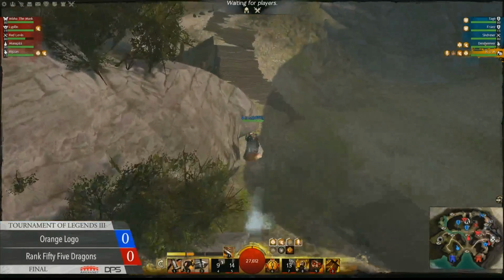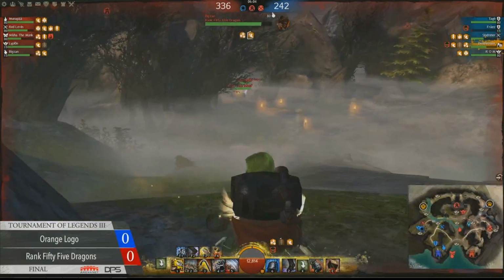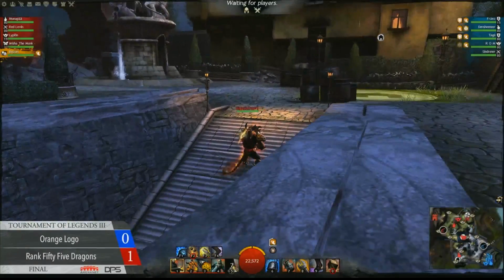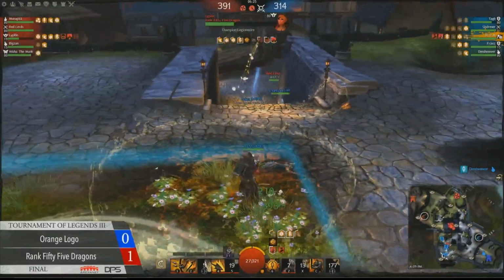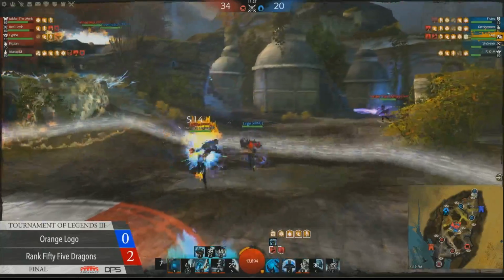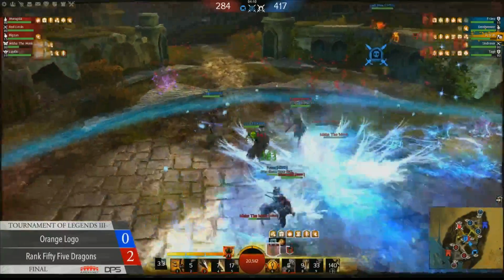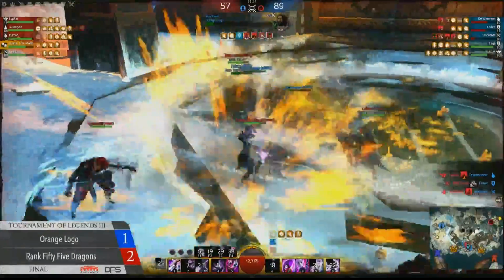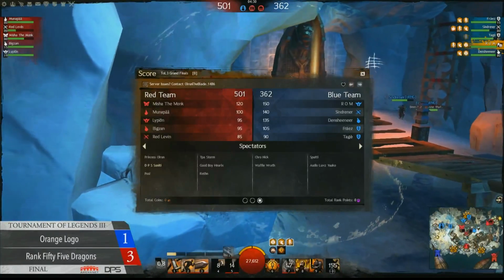Guild Wars 2 Tournament of Legends 3 (EU) Grand Finals: Orange Logo vs Rank 55 Dragons